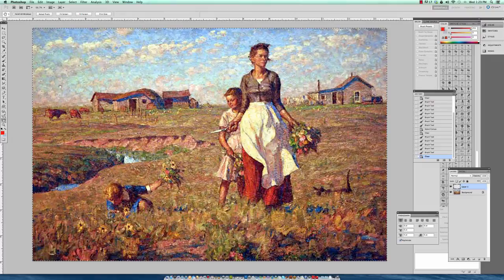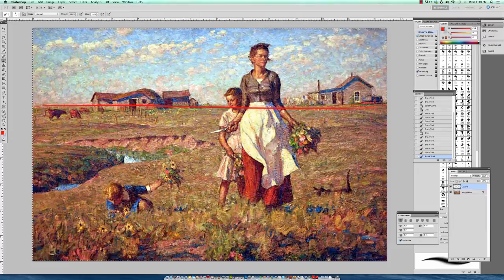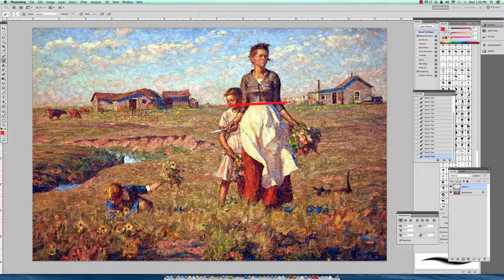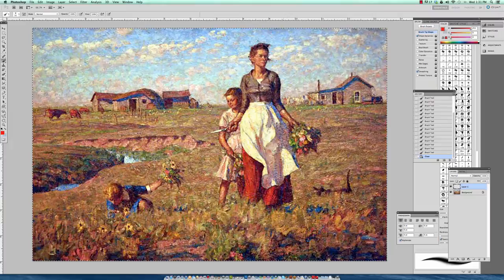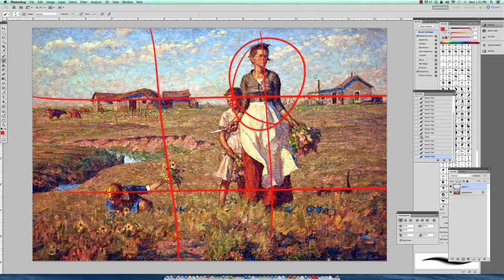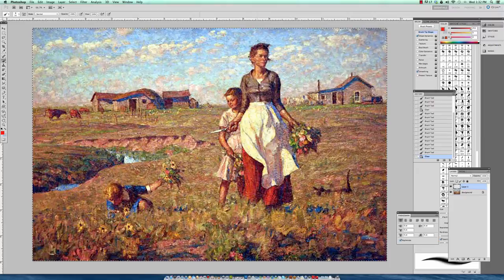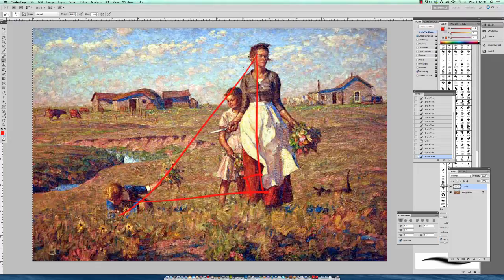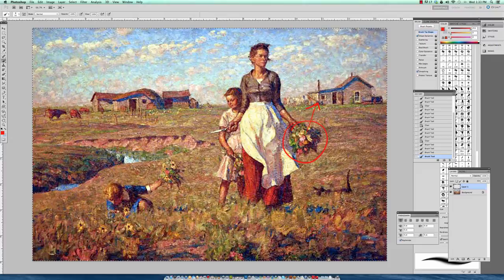Harvey Dunn, The Prairie Is My Garden - Cliff Cramp